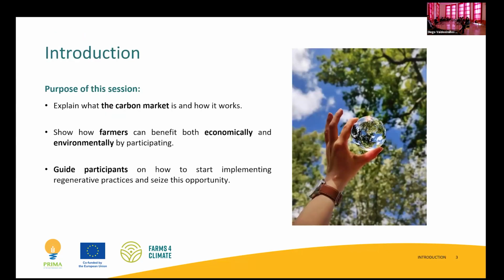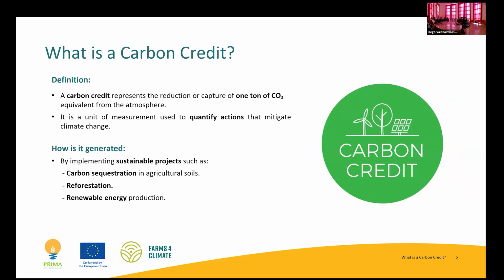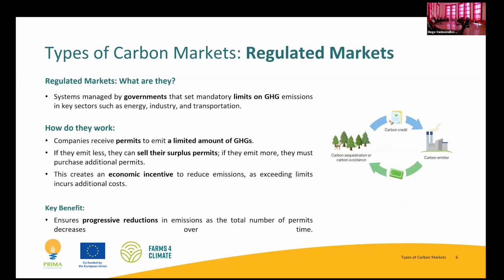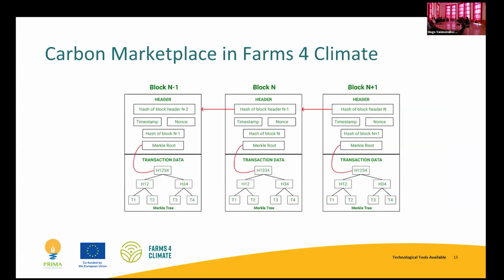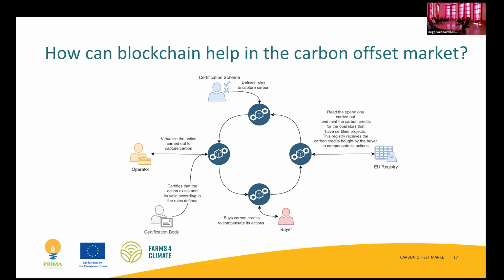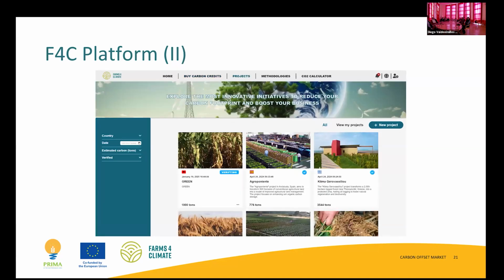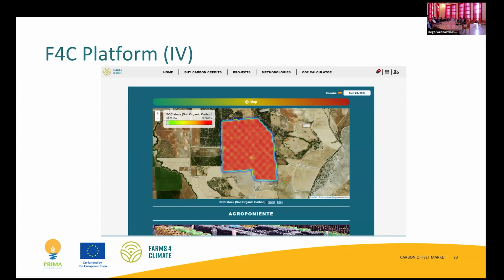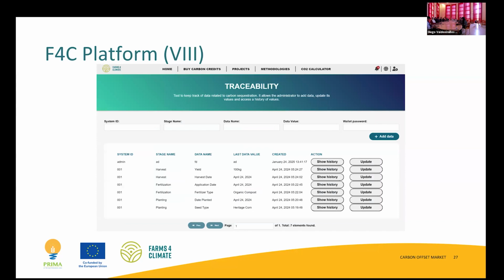The Carbon Market: Opportunities and benefits for Farmers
Presentation given by Diego Valdeolmillos (AIR) at the event "Innovation in MRV Digital Solutions for Cabon Farming" in Cairo, Egypt, on January 29, 2025